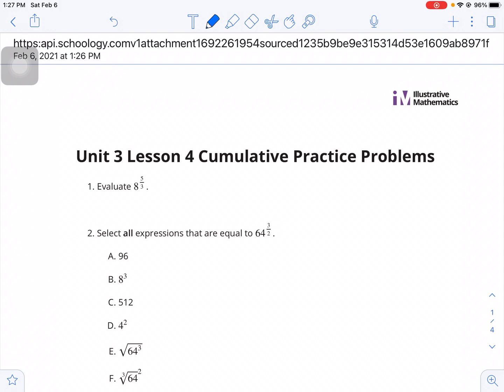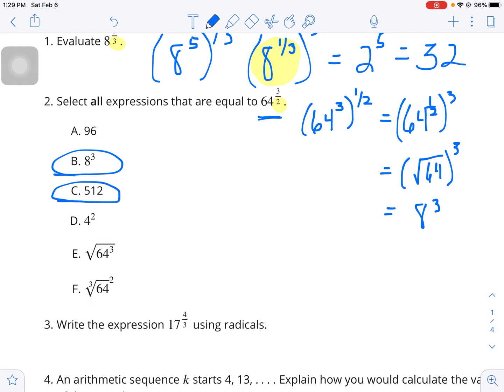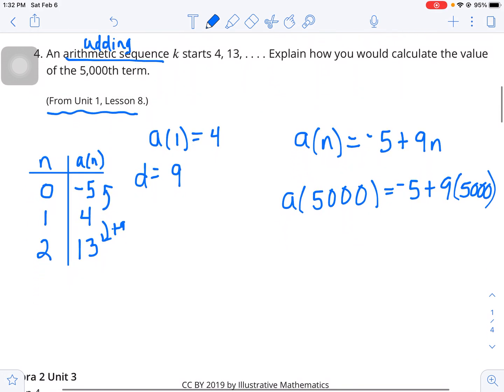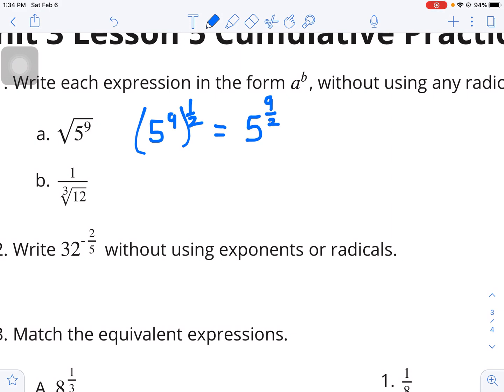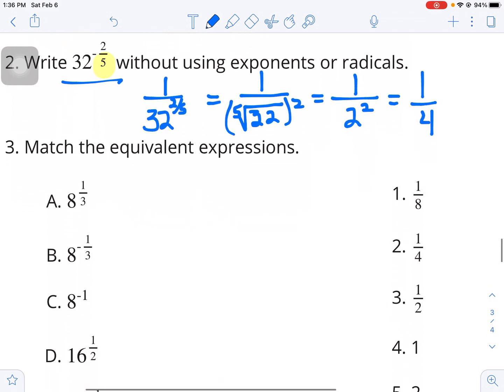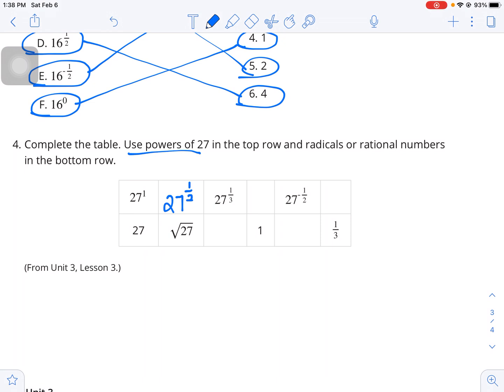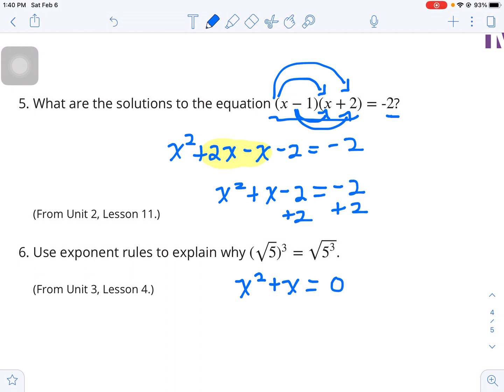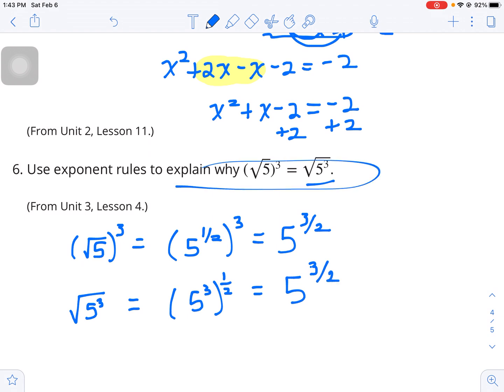Unit 3 Lessons 4 and 5